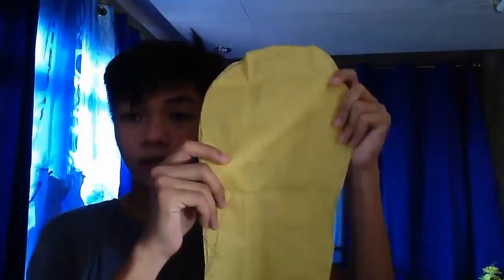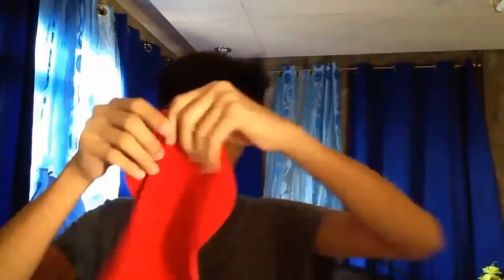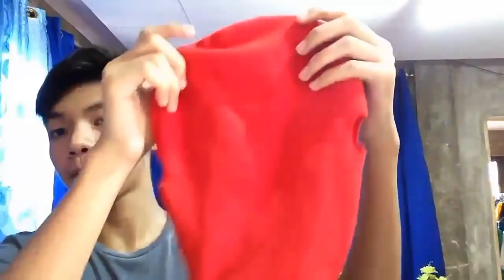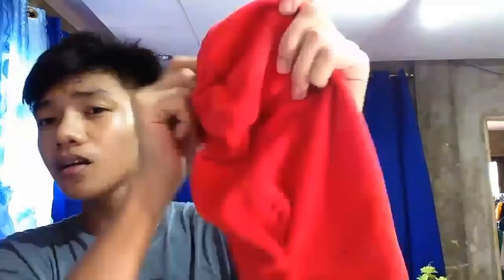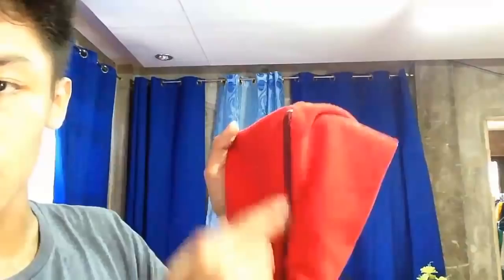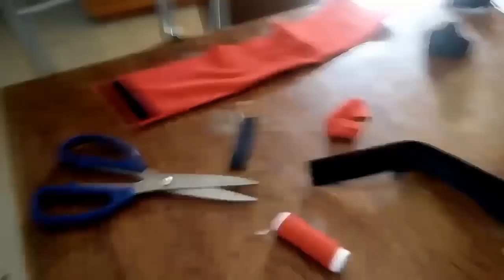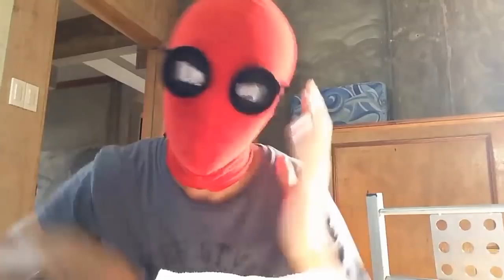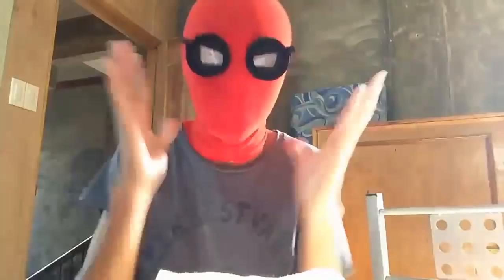Make a Spiderman Homecoming Homemade Version Mask w/ Moving Eyelenses | Tutorial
What is up guys and welcome to a brand new video! Today im gonna show you how to make Spiderman Homecoming Homemade version mask with moving eyelenses!

*LETS REACH 500 LIKES!*

List of materials:
For the mask:

Brushed cotton fabric
Handsewing( you can also use a sewing machine)

For the moving eyelenses:

Cardboard
Blackfabric
Needle and thread
Mesh
Plastic

Links of this Video:
MASK PATTERN TEMPLATE:

STAY LIKE A PRO!